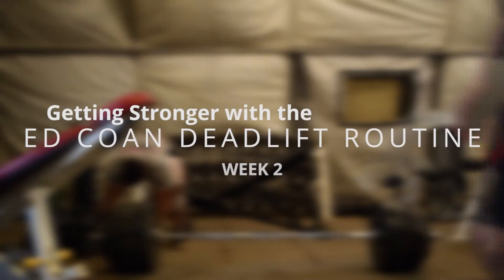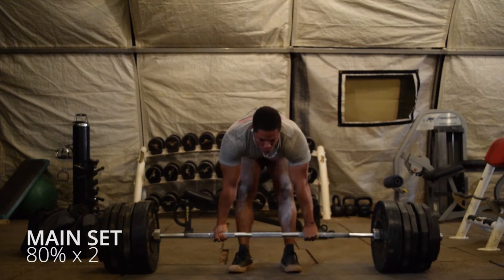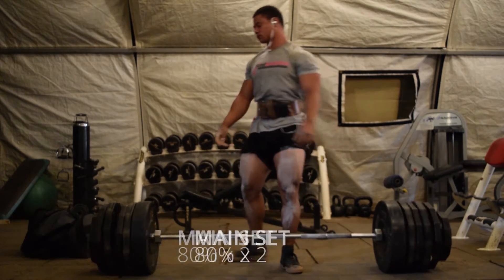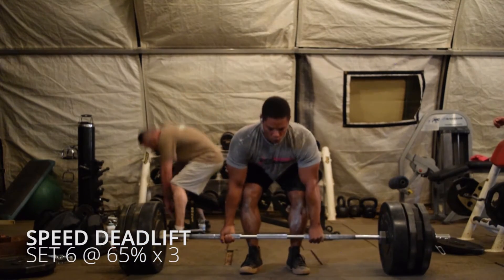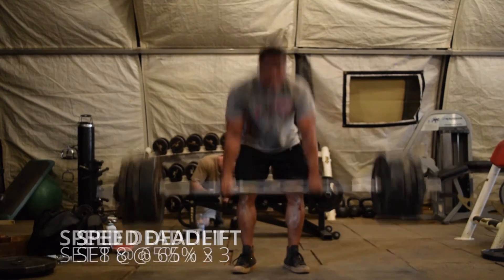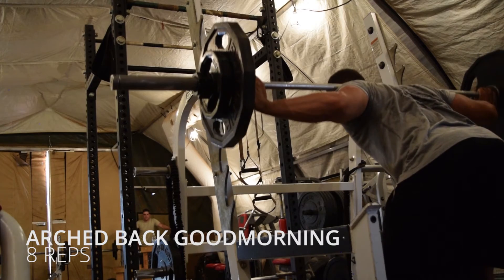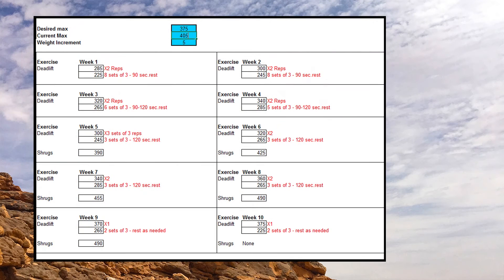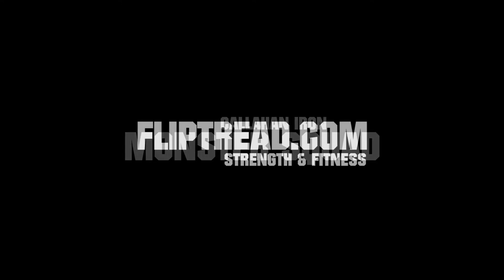Big Deadlift with the Ed Coan Deadlift Routine | Weeks 1 & 2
Who doesn't want a huge deadlift?! I'm going to see how many pounds I can add to my current max with Ed Coan's Deadlift Routine.

After I was rear ended in January of 2015, I switched stances from Conventional (feet close together and arms outside of knees) to a Sumo stance (feet wide and arms inside of knees). I'm going to see how far into this program I can go with a conventional stance since I feel that my lower back has recovered.

Ed Coan's deadlift routine seems pretty straight forward. It's 10 weeks long and you only deadlift once per week. You pull heavy, fast, and incorporate assistance work to build up to a brand new max that you can be proud of!

The first week, you hit 75% of your desired max for 2 reps. Then 60% for 8 sets of 3 reps with 90 seconds of rest between sets.

Week 2 puts you at 80% for 2 reps followed by 65% for 8 sets of 3 reps.

Each week, you will do the following assistance work after your heavy set and 8 speed sets:

Stiff Leg Deadlifts
Bent Over Rows
Underhand Grip Lat Pulldowns
Arched Back Good Mornings

You will perform 3 rounds of the above. Each exercise is done for 8 reps with 90 seconds between exercises. When you finish the four assistance exercises, rest for 2-3 minutes and repeat the exercises for 2 more rounds.

Iron Rebel Powergear
Ironrebel.com

Callahan Iron Monster Squad
Callahan Fitness Center, Ft. Bragg, NC